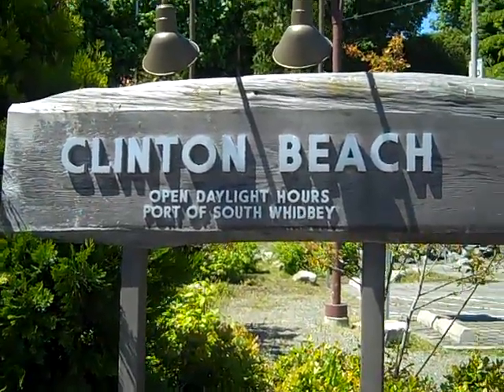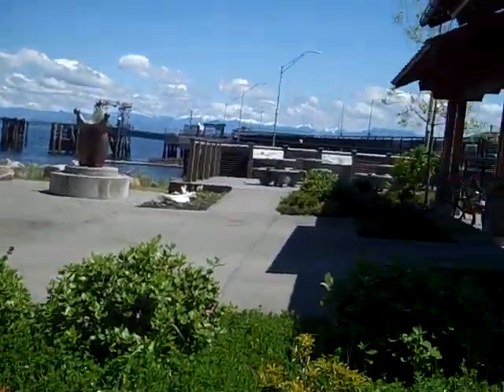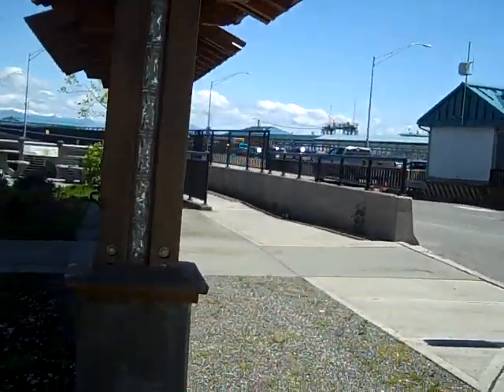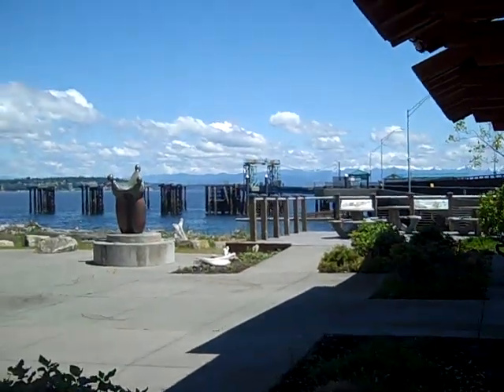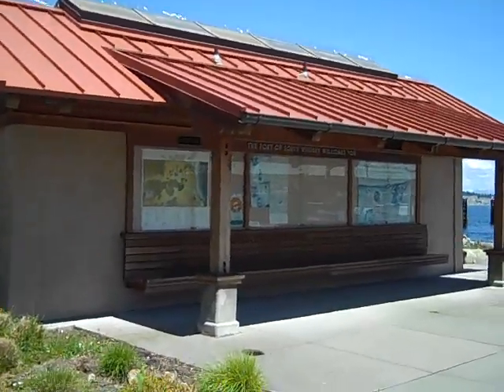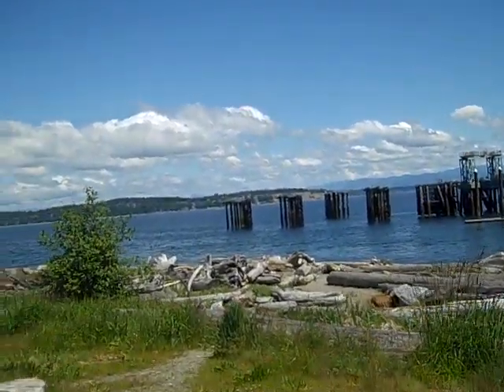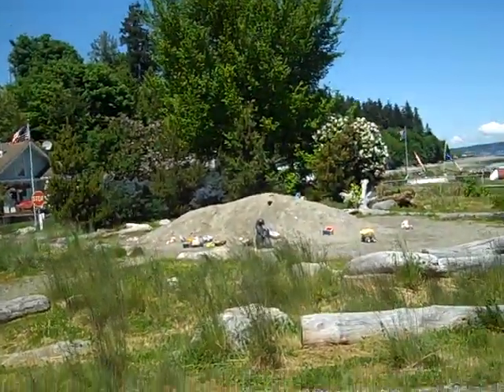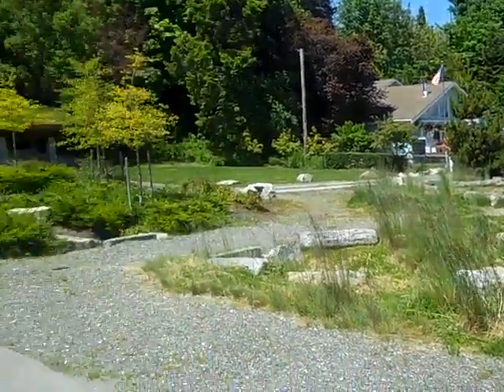Getting to the Water's Edge Live- Beach Access on Whidbey Island.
I want to take you on a tour of the public Beach Access on Whidbey Island. First stop is right off the ferry in Clinton, WA.